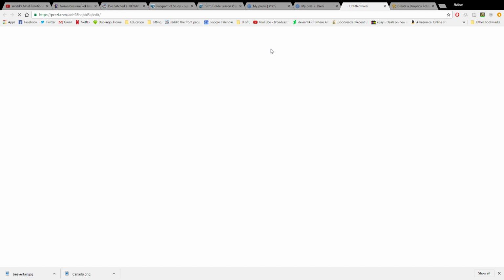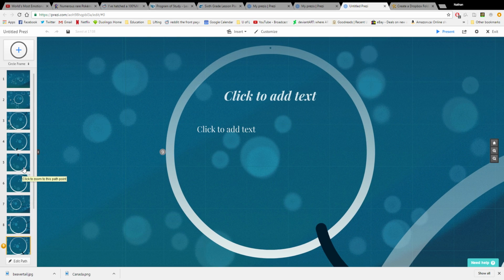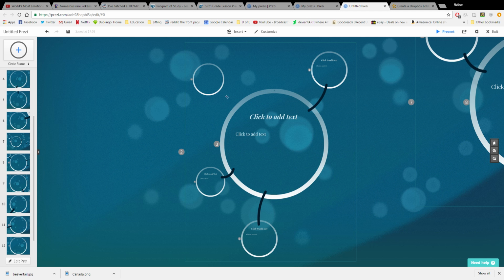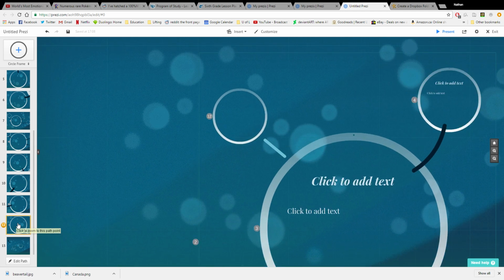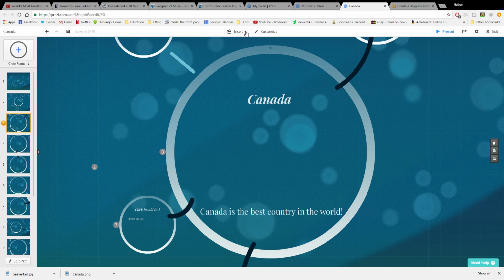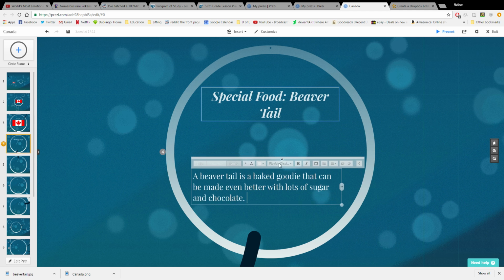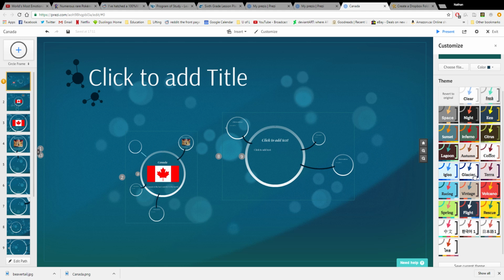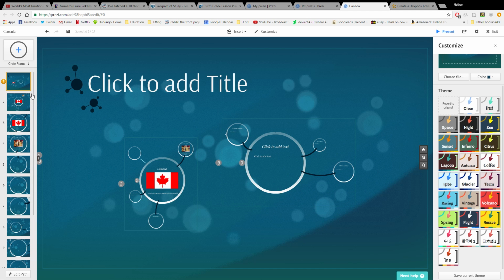Prezi Demonstration - Grade 6